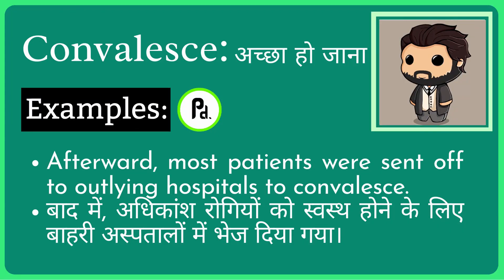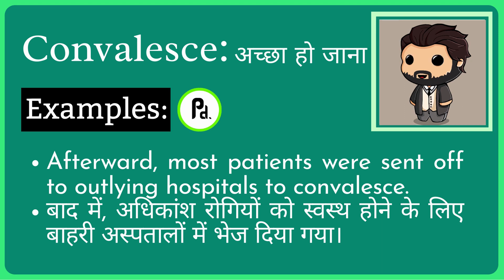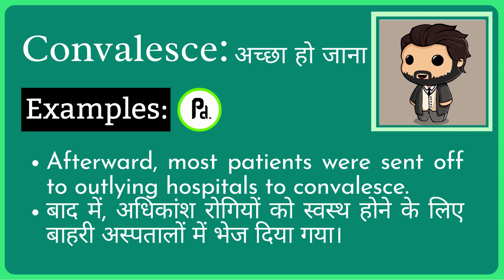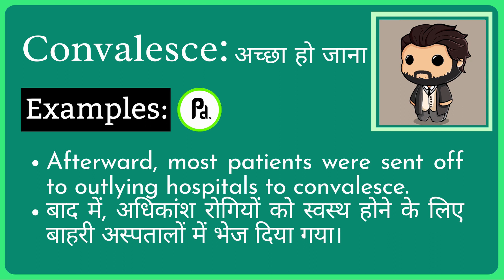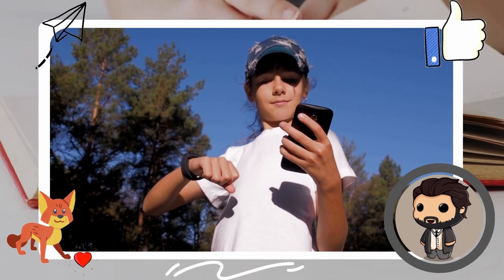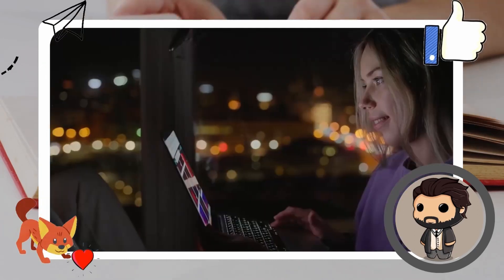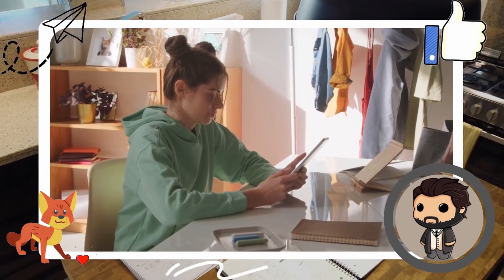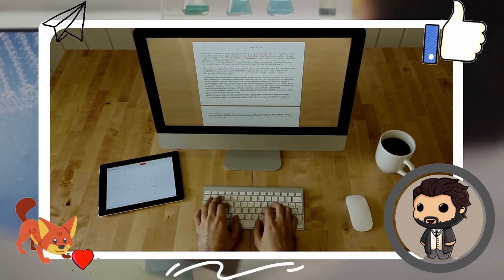Convalesce Meaning in Hindi/Urdu | Meaning of Convalesce | Convalesce ka matlab?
Meaning of Convalesce in Hindi/Urdu | Convalesce ka matlab kya hota ha? | What is Convalesce? | Convalesce क्या है?

इस video में हम जानेंगे की Convalesce का क्या मतलब होता है और साथ में कहा कहा हम Convalesce का उपयोग कर सकते ह।   इस video में, मने Convalesce के उदहारण और कैसे pronunciation, कैसे करना है वो वि बतया ह।

आइए केवल 1 मिनट में Convalesce का अर्थ सीखते हैं।
Let's learn meaning of Convalesce in only 1 minute.

What does Convalesce Mean? (Convalesce का क्या मतलब है?)
Meaning of Convalesce in Hindi (Convalesce का हिंदी में अर्थ )
examples of Convalesce in Hindi (हिंदी में Convalesce का उदाहरण)
Meaning of Convalesce
Convalesce ka matlab kya hota ha?
What is Convalesce?
Convalesce meaning
Convalesce kya hota ha?
Meaning of Convalesce in Urdu